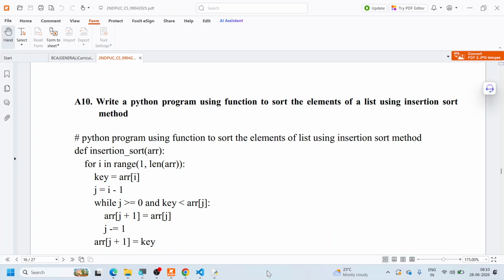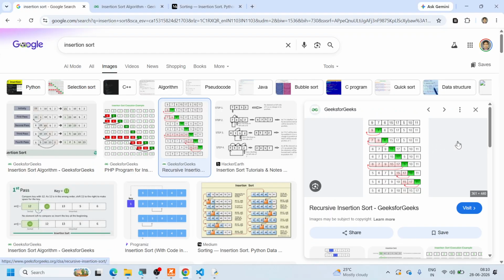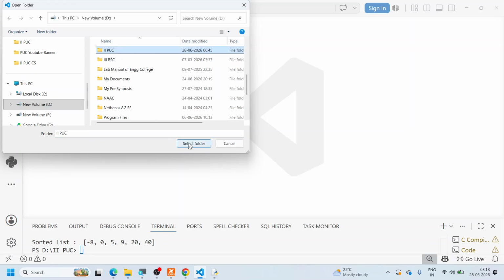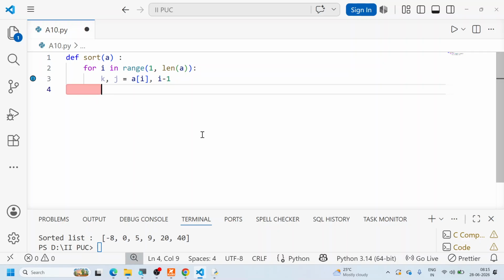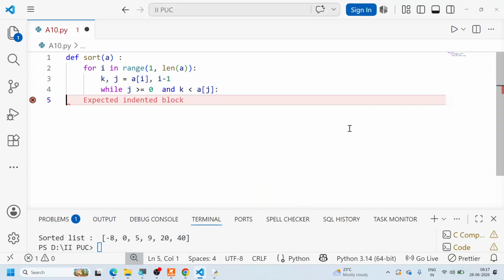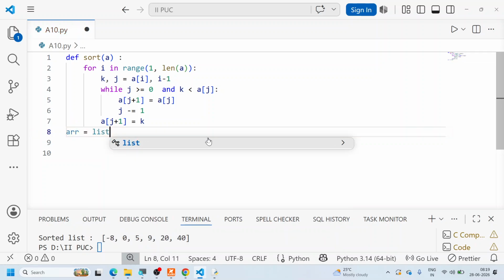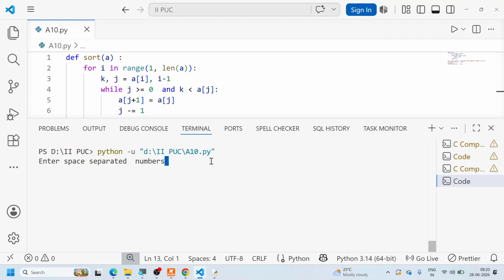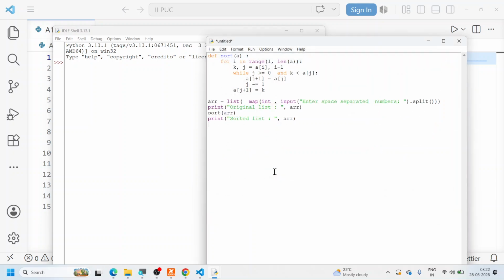II PUC Practical A10. Python code to sort the elements of a list using insertion sort method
II PUC  Practical A10. Write a python program using function to sort the elements of a list using insertion sort method